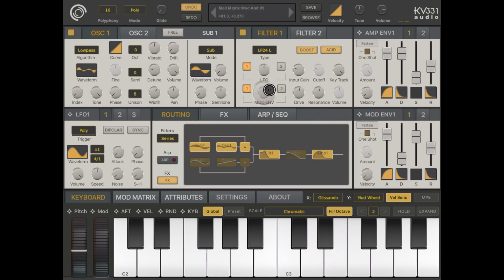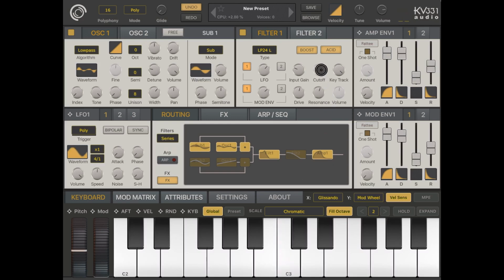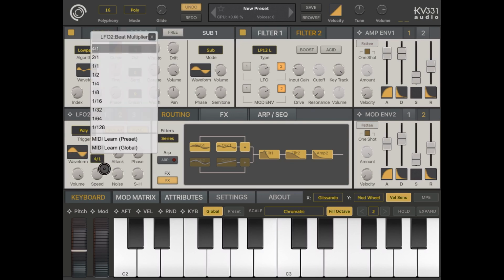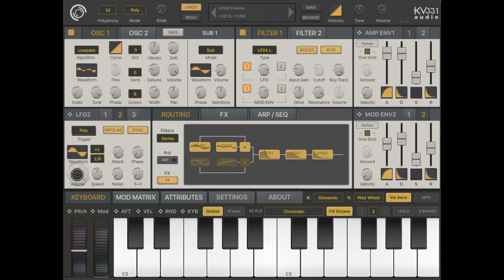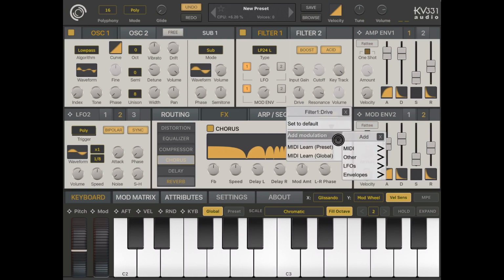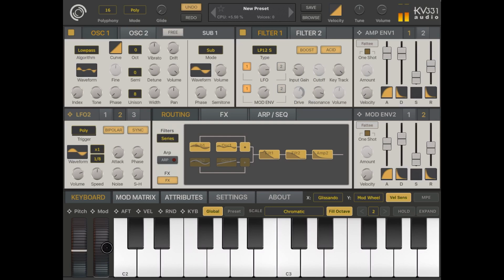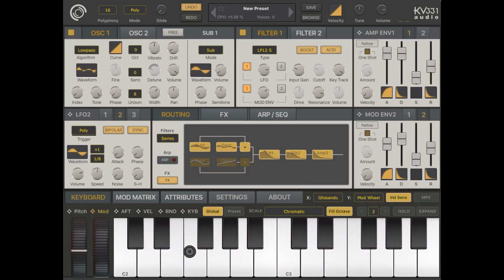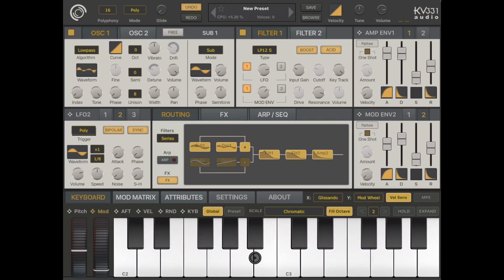SynthMaster One iOS - Tutorial: Exploring the synth Part 7, Filters